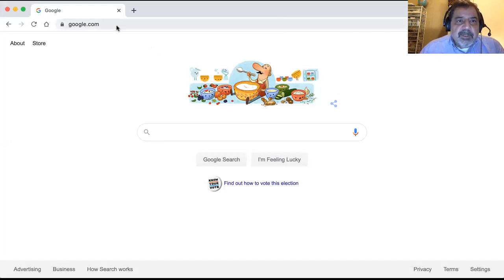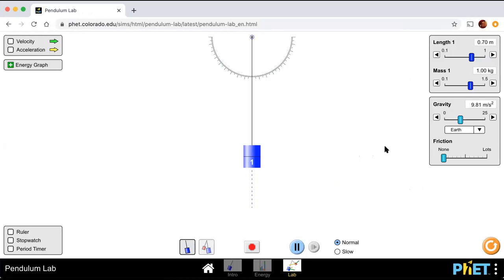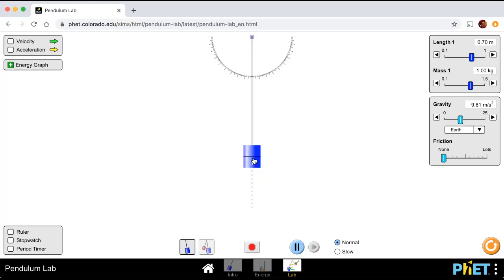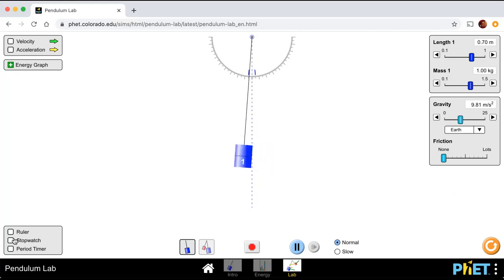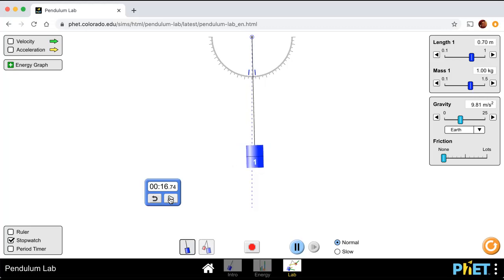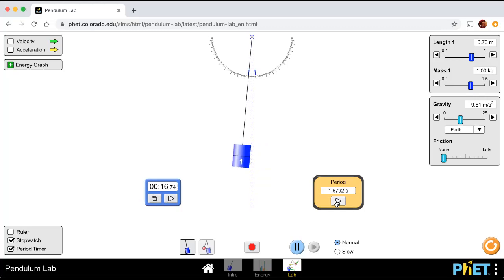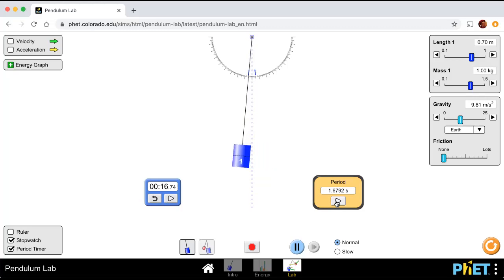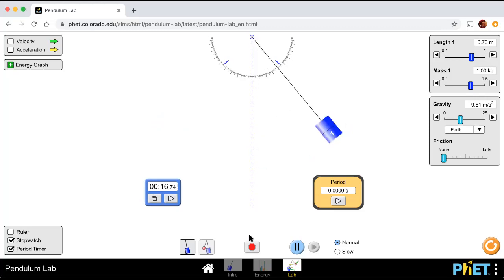University Physics Lectures, Exp 04 Simple Pendulum Parameters, Investigation of Angle Dependence